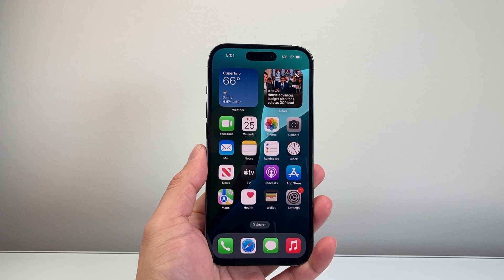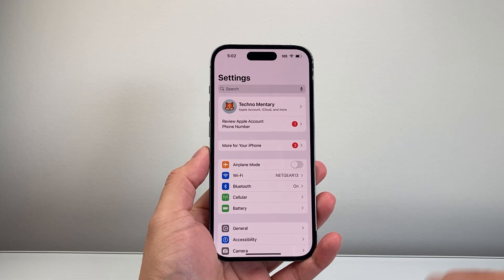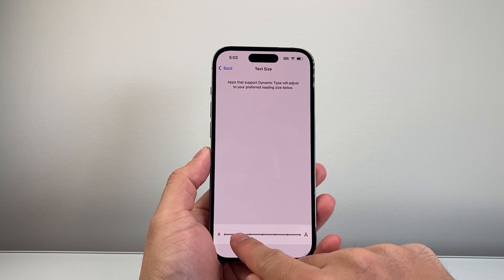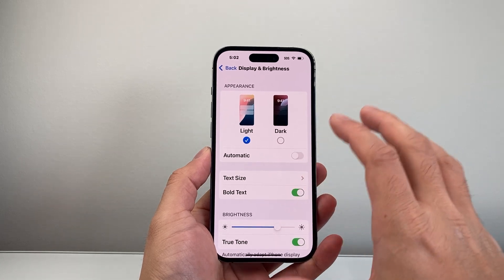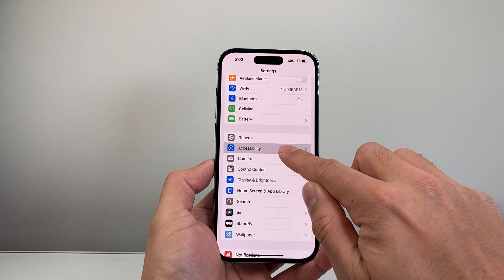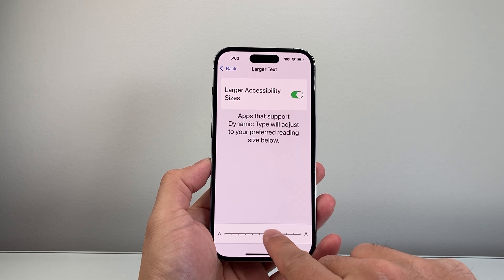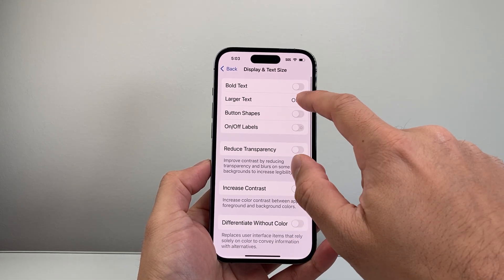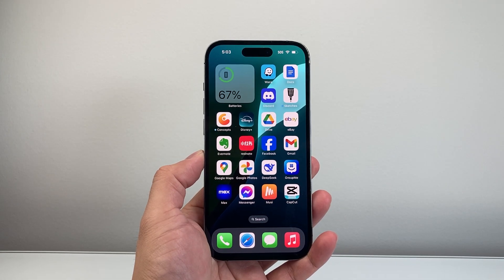How To Change Font Size On Any iPhone?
Let's see how to change font size on any iPhone!